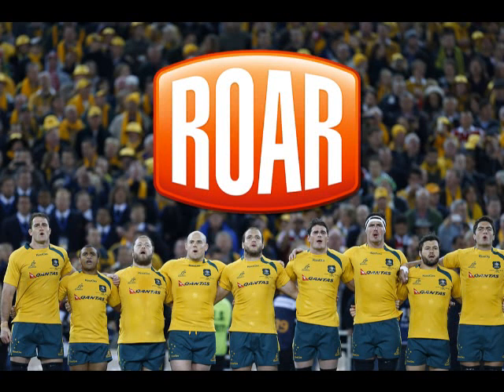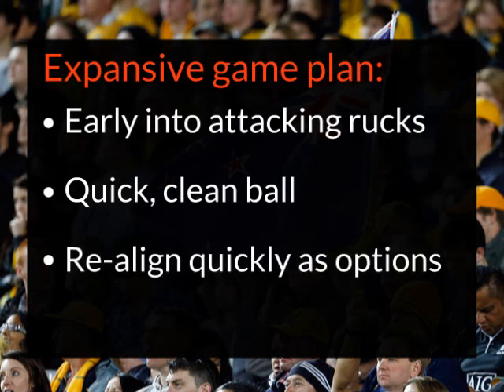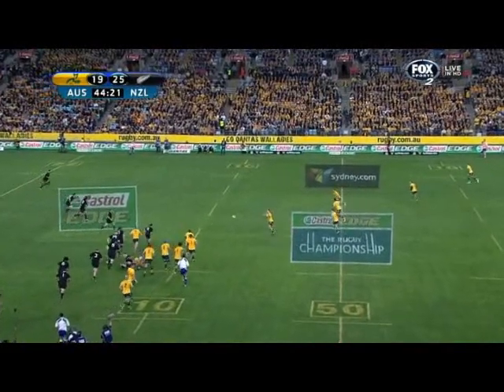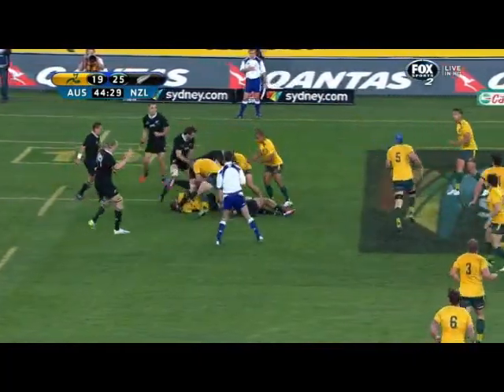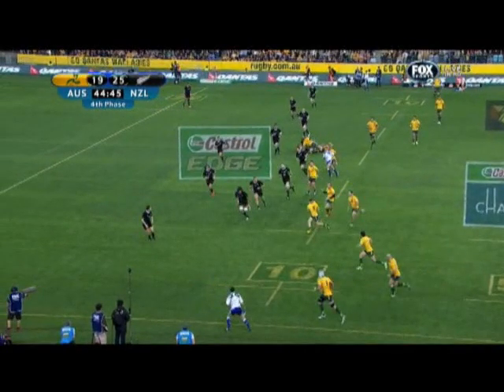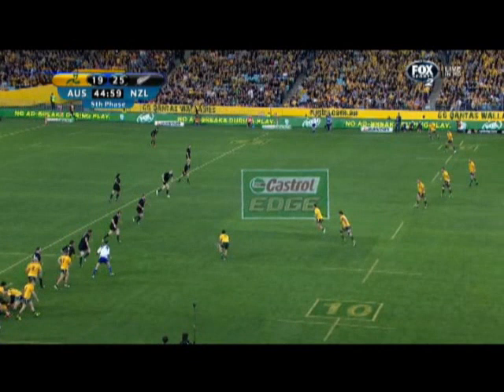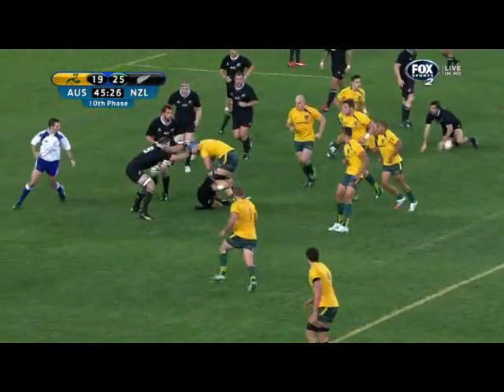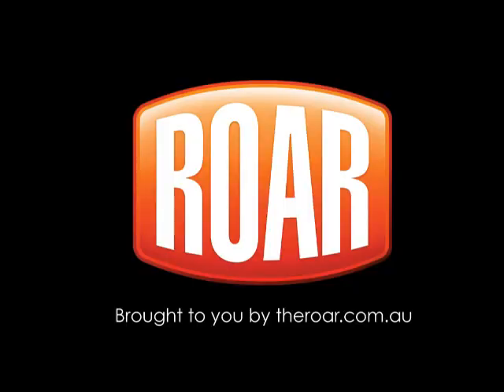The Roar Video Analysis: Wallabies expansive game plan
Scott Allen looks at elements of the Wallabies expansive game plan for The Roar - read the accompanying article